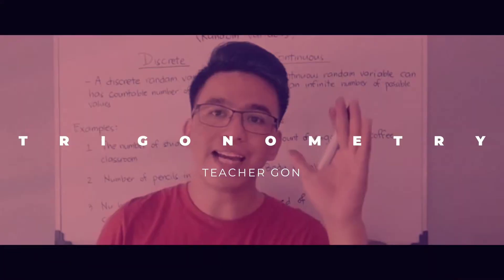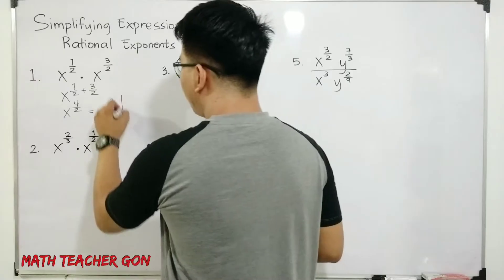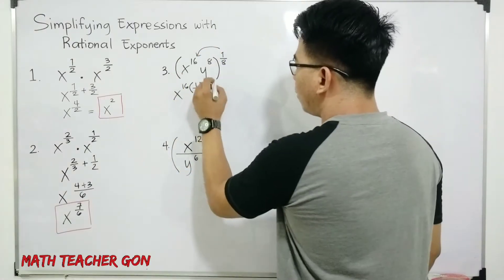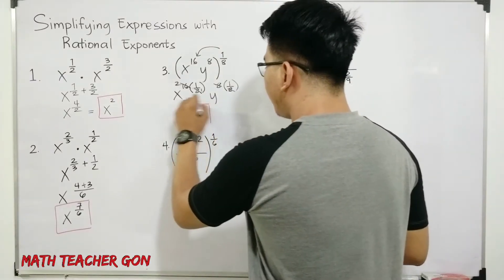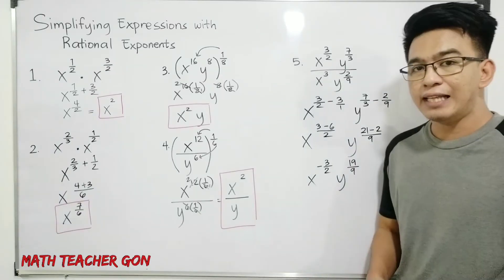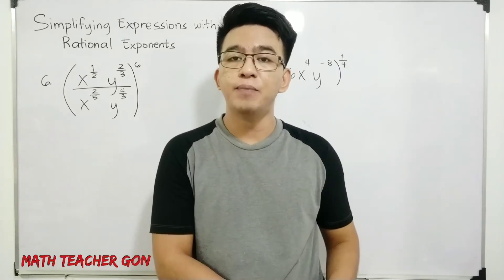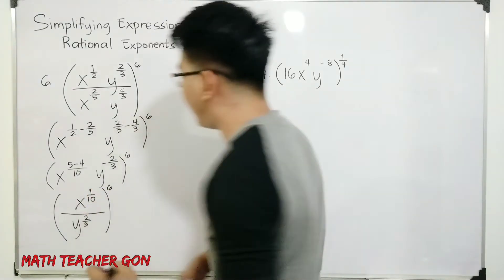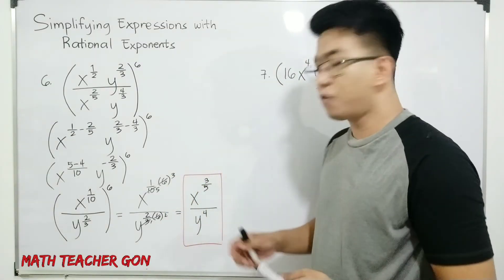Simplifying Expressions with Rational Exponents | Laws of Exponents